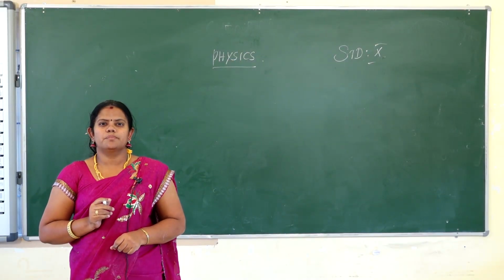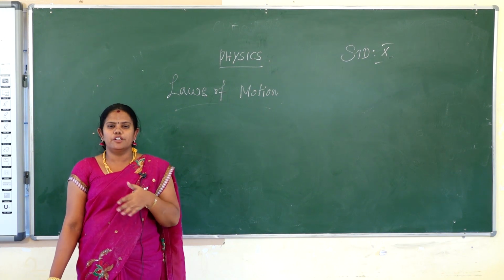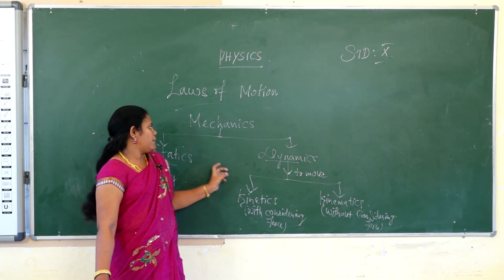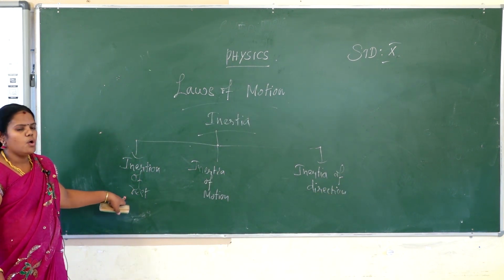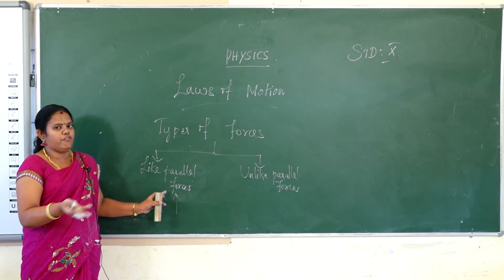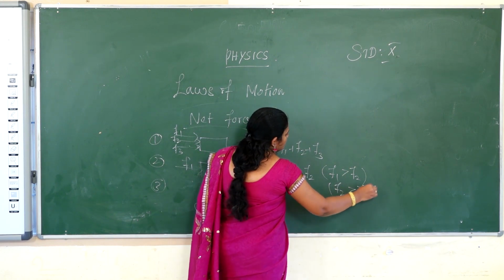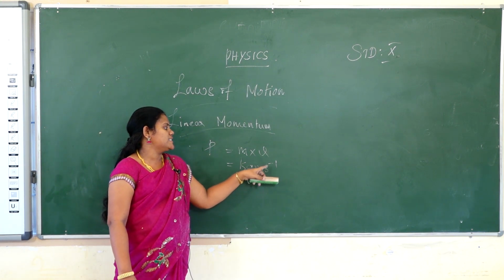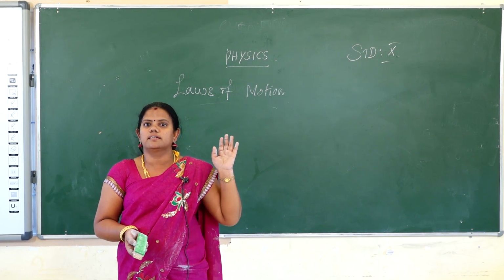X STANDARD PHYSICS -Day 1- Unit 1-LAWS OF MOTION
Curriculum: Tamilnadu Samacheer Kalvi
Syllabus: Stateboard
Class: X
Subject: Physics
Topic: Unit 1-LAWS OF MOTION

Tirunelveli-627011
Phone no- 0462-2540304 / 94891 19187